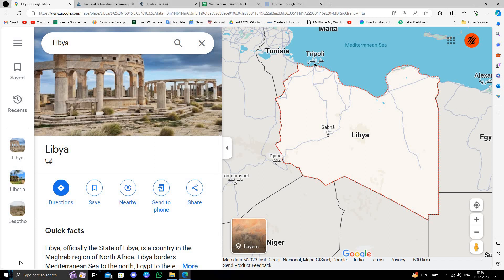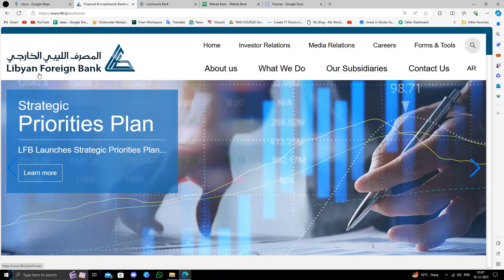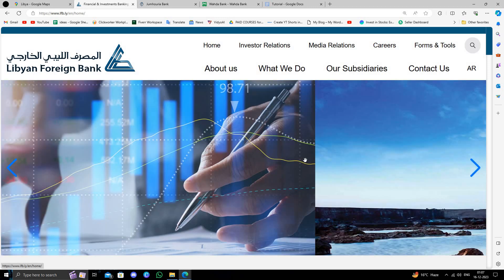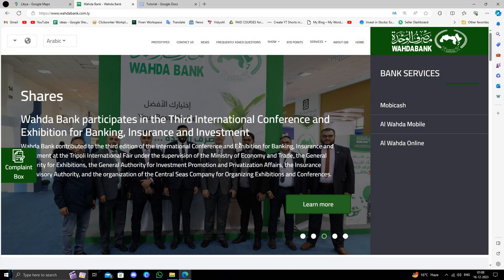✅ The 3 Best Banks in Libya (Full Guide) - Open Bank Account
Embark on a financial journey through Libya with our comprehensive guide to the top three banks, providing valuable insights to seamlessly open a bank account. We dissect the key features, services, and advantages offered by each bank, empowering you to make an informed decision tailored to your financial needs. Whether you're a resident or considering business ventures in Libya, this video is your essential companion for understanding the available banking options. Don't miss out on securing efficient and reliable banking in Libya!

Key Highlights:
 • Detailed overview of the 3 best banks in Libya
 • Step-by-step guide on how to open a bank account
 • Crucial information for residents and businesses